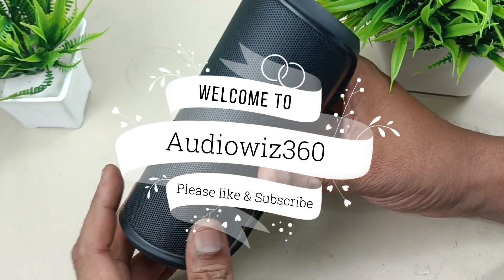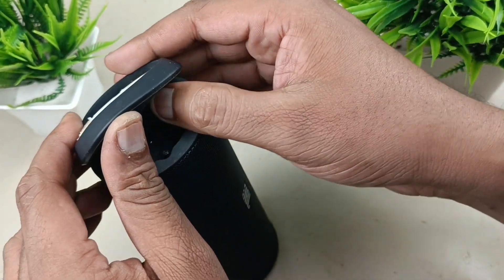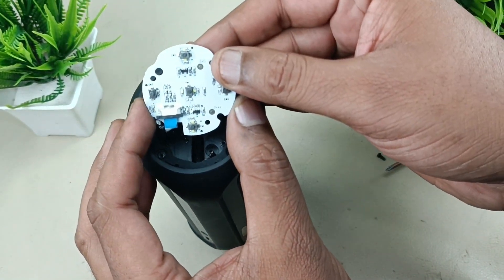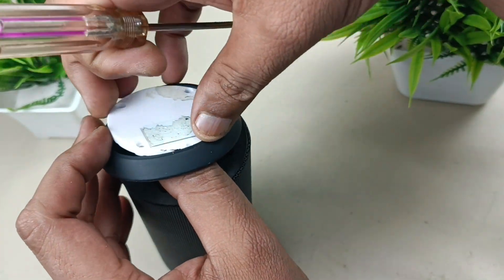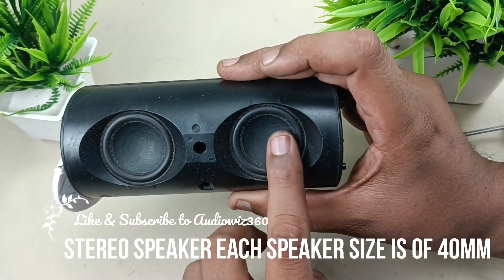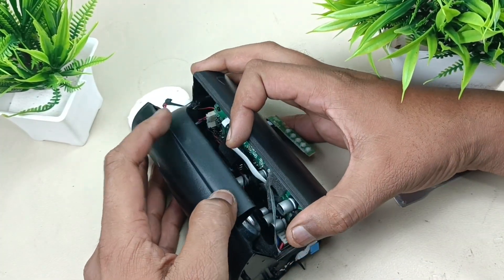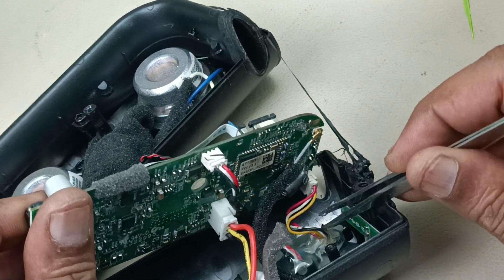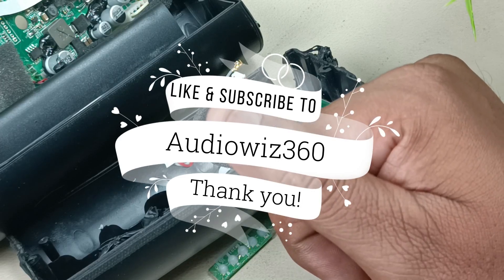JBL Flip 2 Look inside Disassembly | How to disassemble | Teardown of Flip 2 | Complete look inside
Step by step guide to disassemble the JBL Flip 2 Bluetooth speaker and look inside the speaker completely .

Crackling sound repair of JBL pulse Bluetooth speaker | Replacing foam ring suspension | how to fix